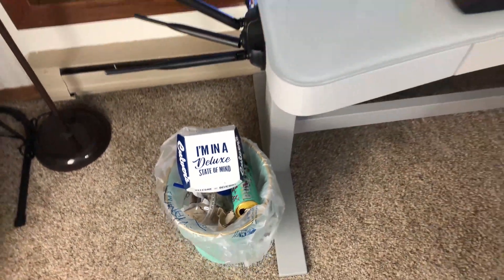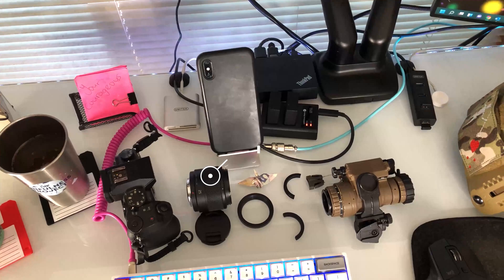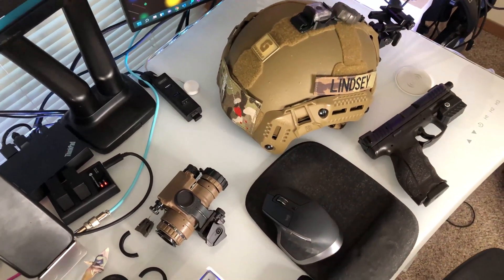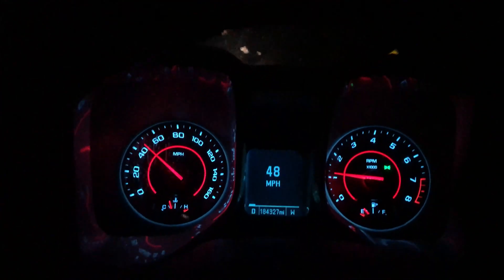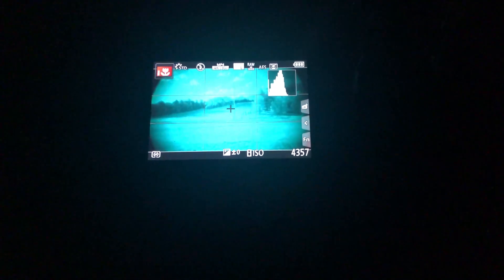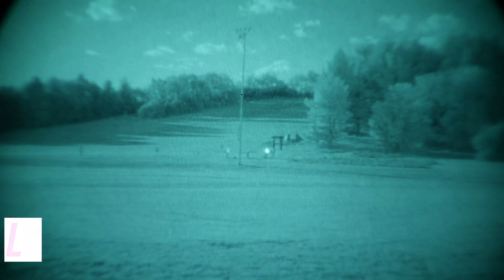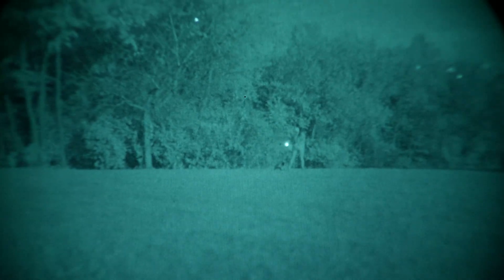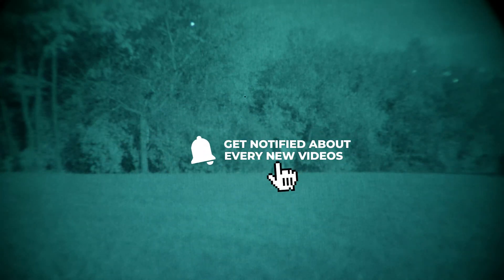Friday Night Special: White Phosphor PVS-14 First Person View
Do you wonder what it looks like to view through a white phosphor TNV PVS14? Wonder no more!

««« CHAPTERS »»»
0:00​ Intro
0:16 How We Capture The View: TNV PVS-14
0:50 In Transit: Camero
1:00 Baseline view (Eye)
1:13 View from PVS14
1:51 Examples
2:12
2:20 Thank you ;)

««« LINKIES  »»»
PVS-14 Eyecup Retainer Ring
LUMIX G Lens, 25mm, F1.7
Camera Adapter Assembly for PVS-14 /
Energizer AA Lithium Batteries
PVS-14 Lens Protector Cap
PVS-14 Day Time Filter Cap

Shot with | Lumix G7 & iPhone X